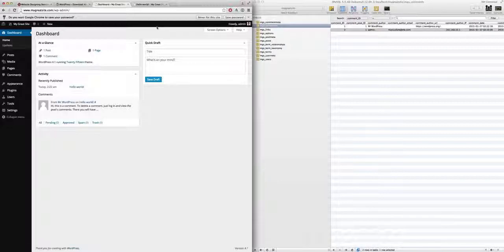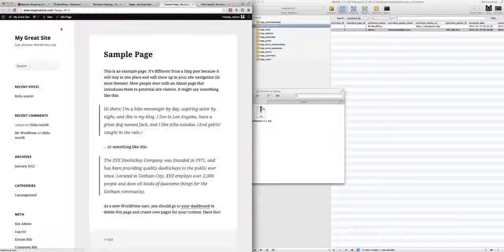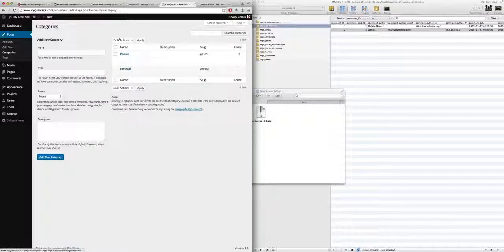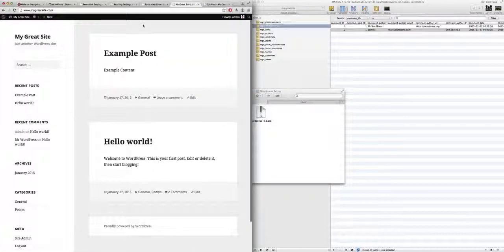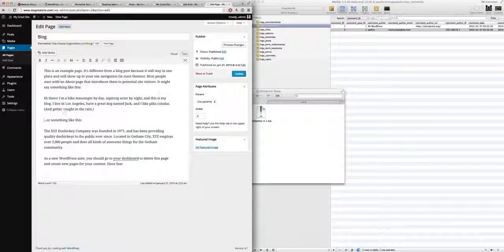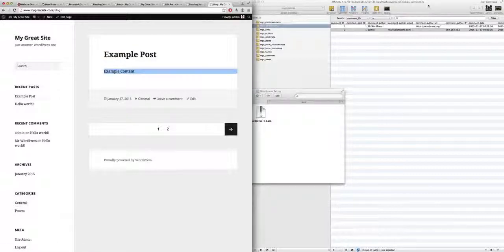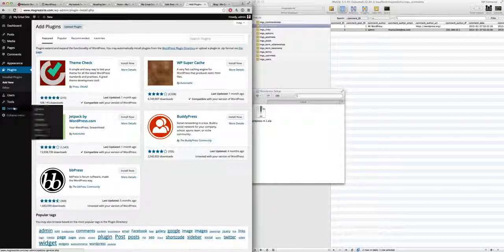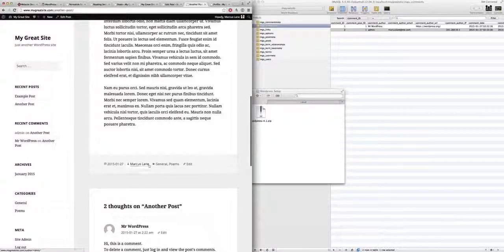Professional Tutorials Wordpress Preferences and Exploring the Dashboard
Professional Tutorials   Setting up Wordpress, Connecting Database and Completing Installation